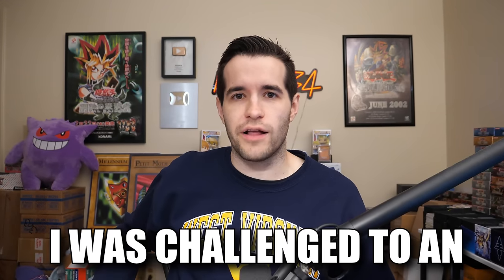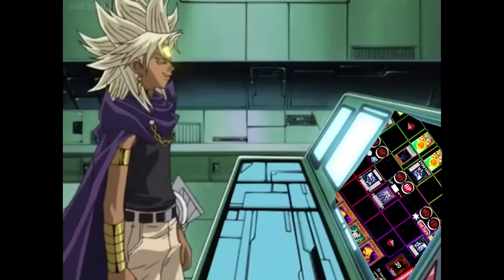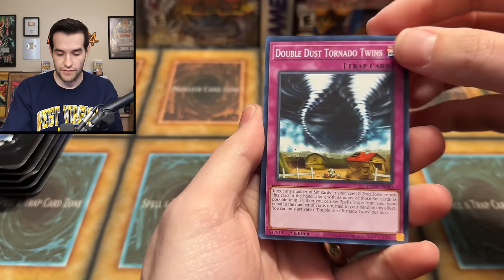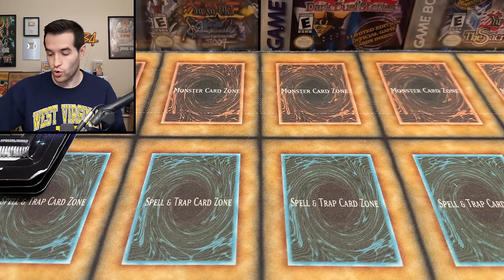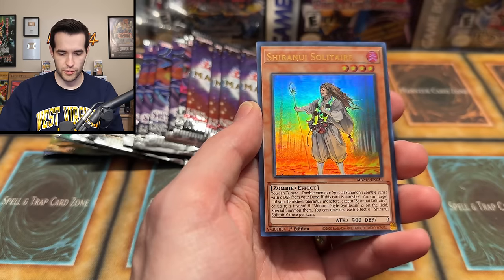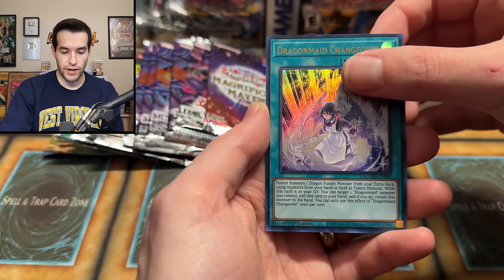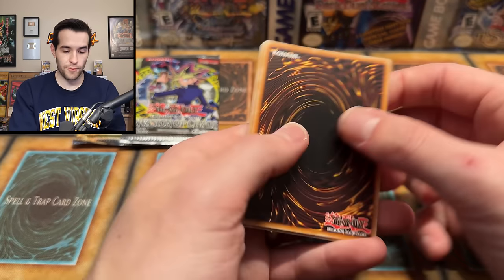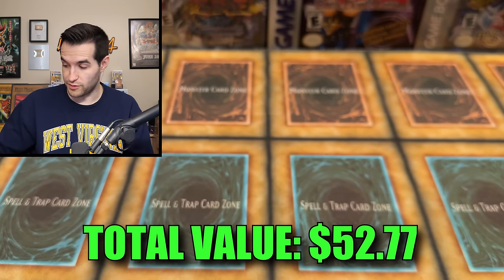Opening A Mystery Box Full Of AWESOME Yugioh Products!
Sassyotto x Ruxin34 Mystery Pack:
RUXIN2023

➤TCGPlayer Link!